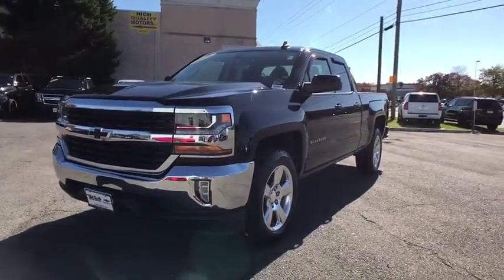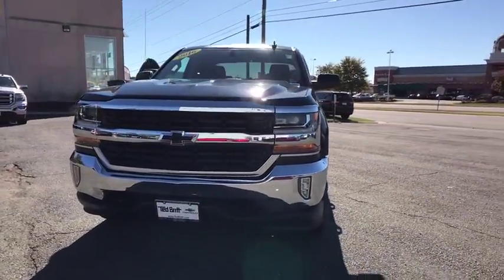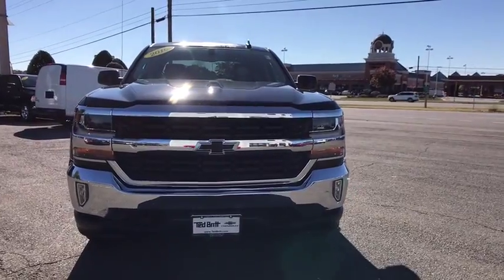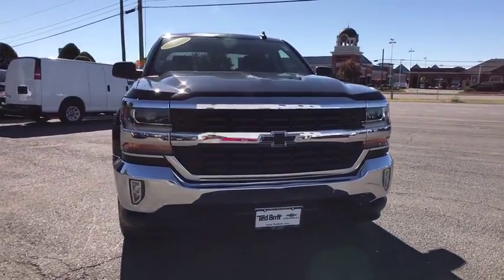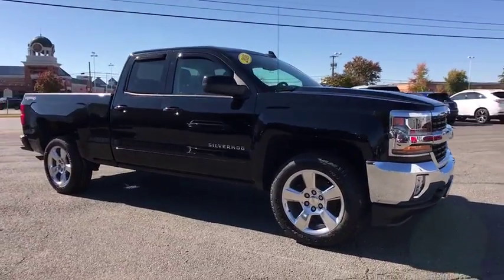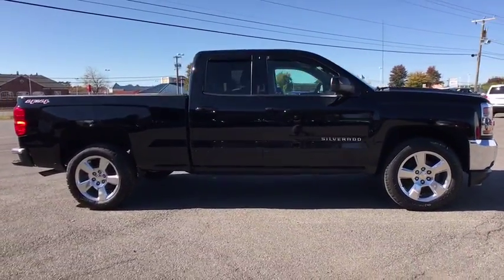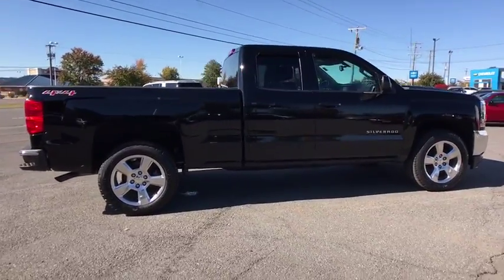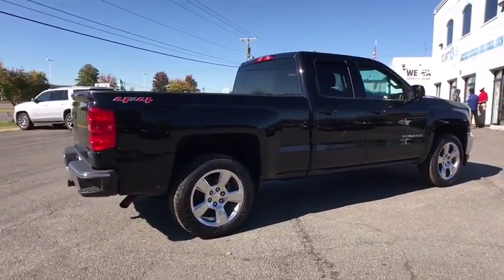2016 Chevrolet Silverado_1500 Sterling, Leesburg, Vienna, Chantilly, Fairfax, VA P62157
Used 2016 Chevrolet Silverado_1500 available in Sterling, Virginia at Ted Britt Chevrolet. Servicing the Leesburg, Vienna, Chantilly, Fairfax, VA area.
2016 Chevrolet Silverado_1500 4WD Double Cab 143.5 LT w/1LT - Stock#: P62157 - VIN#: 1GCVKREC9GZ160908

4WD Automatic Remote Start Leather Back-up Camera Fog Lights Dual-Zone Climate Control Trailering Equipment Package brCARFAX One-Owner.brTHIS VEHICLE IS LOCATED AT THE TED BRITT FOR LIFE STERLING LOCATION! It has gone through our industry leading TB4L inspection and reconditioning process which qualifies it for our Ted Britt 4 Life! Lifetime Vehicle Coverage! Powertrain4Life Nitro4Life Windshield4Life VAInspection4Life Battery4Life and Loaner4Life. See Dealer for details See Dealer for details.